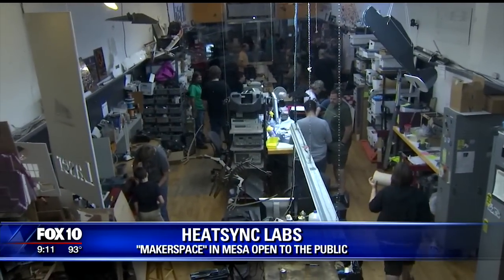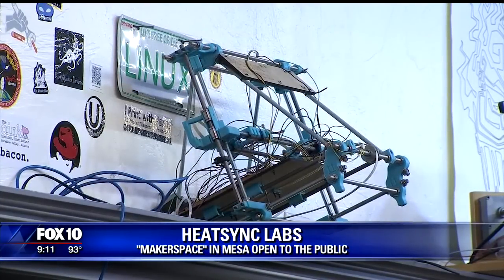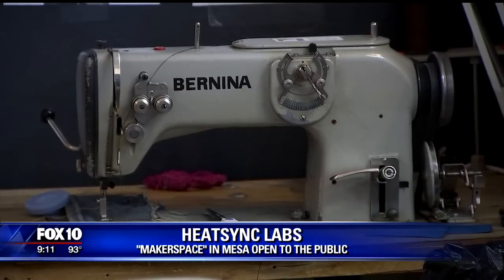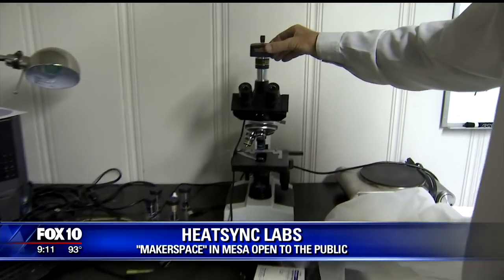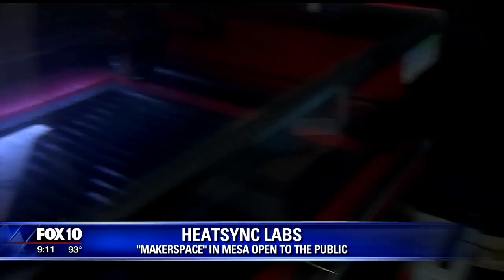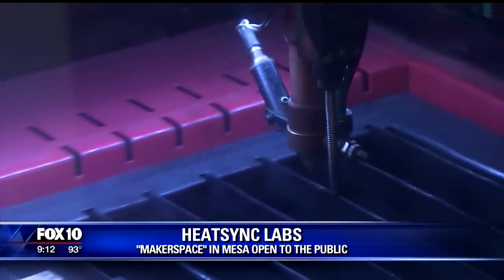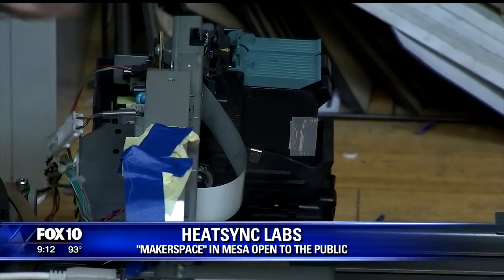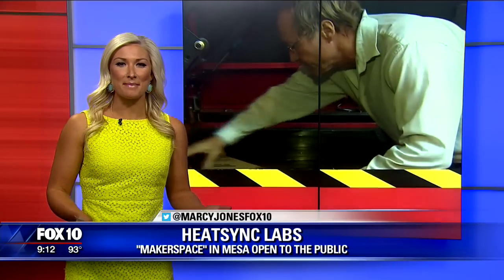HeatSync Labs provides Makerspace to Mesa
Ryan McDermott from HeatSync Labs was invited to speak at the White House about how Makerspaces are enabling creativity and innovation. Learn what they are and how you can try one out.